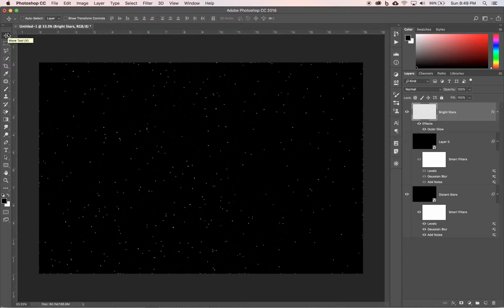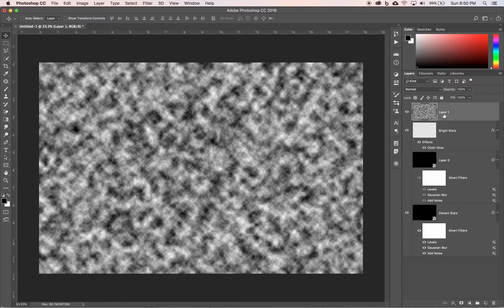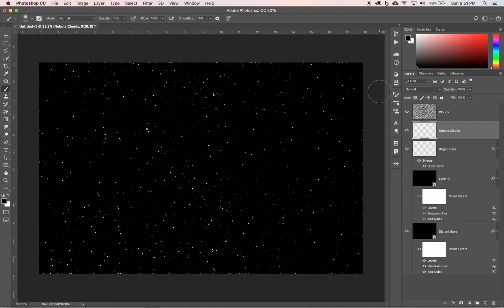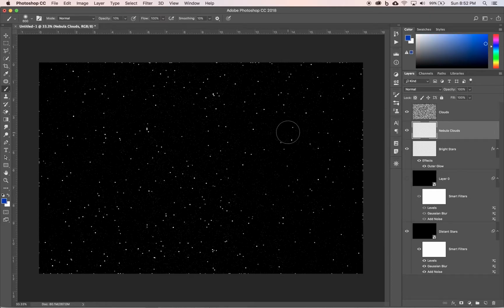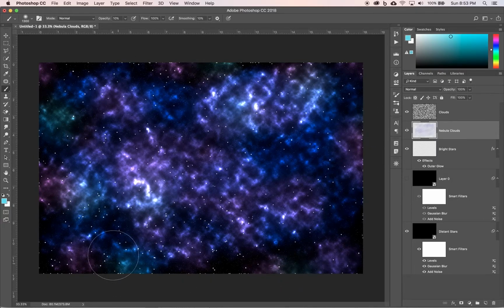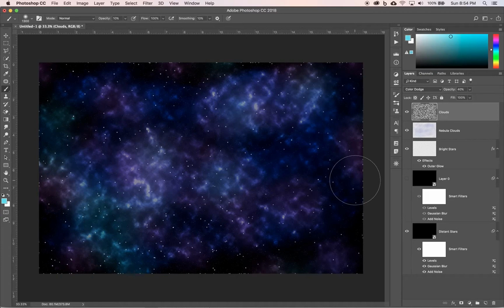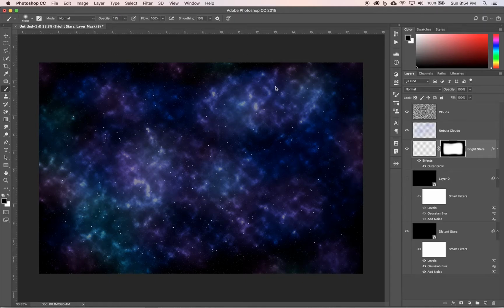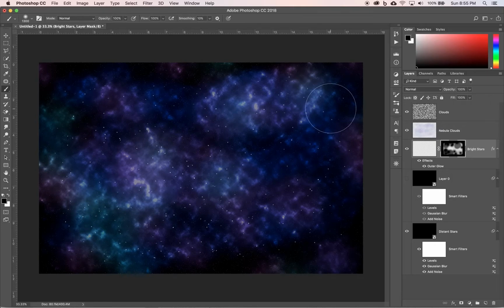Photoshop CC | Spacescape | 02 Nebula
Tuts for my Graphic Arts students. Create your own spacescape from scratch in Photoshop CC.